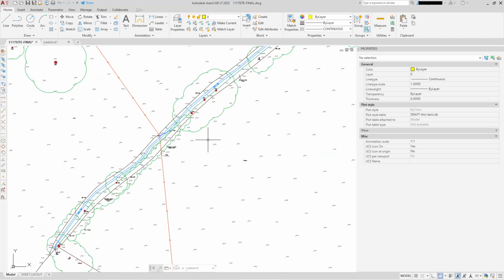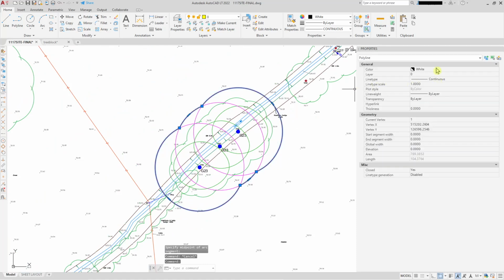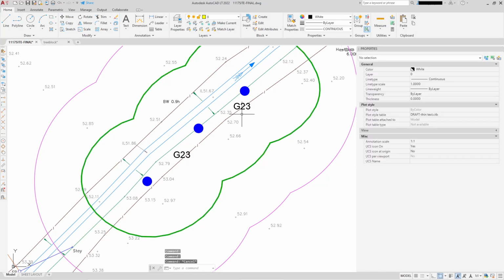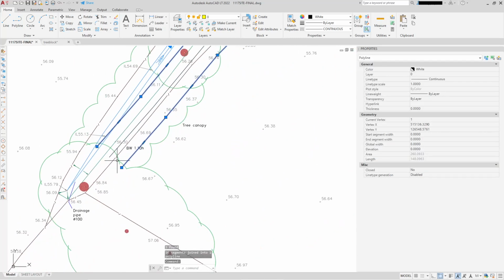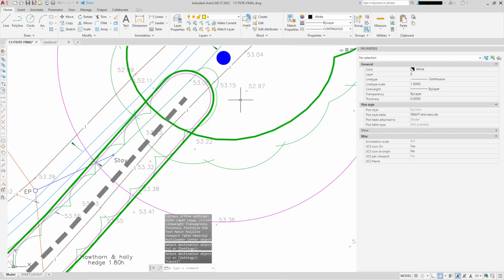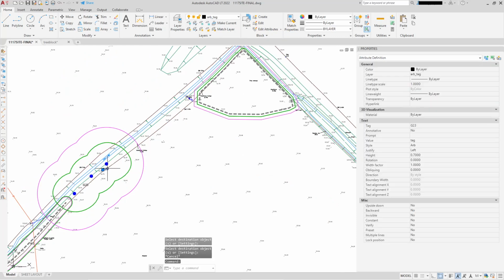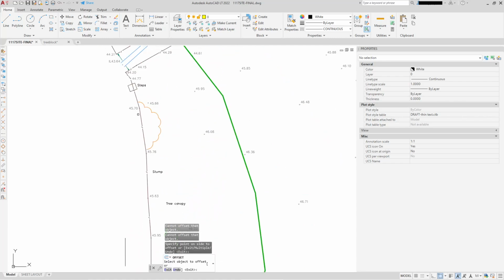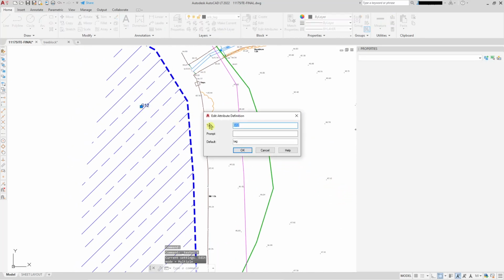AutoCAD LT. Drawing BS5837 tree groups.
This video is aimed at arboriculturists who are using AutoCAD LT. It shows various ways to represent tree groups for BS5837 UK based plans.